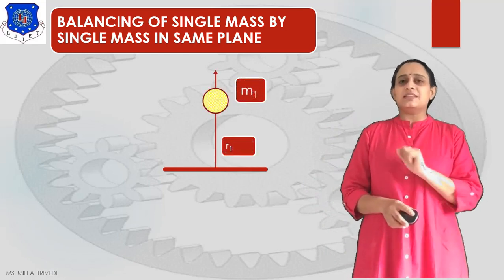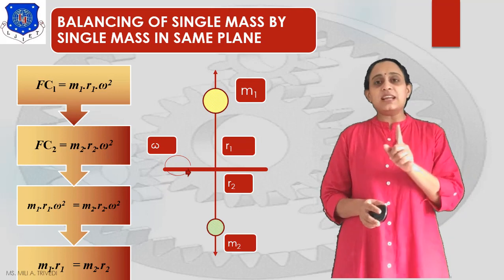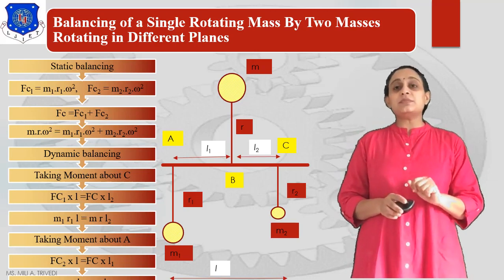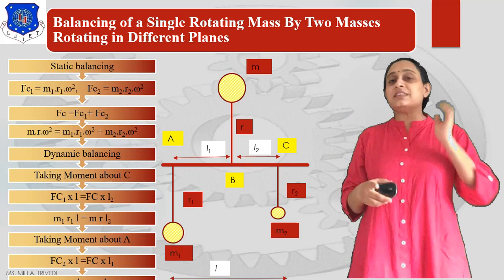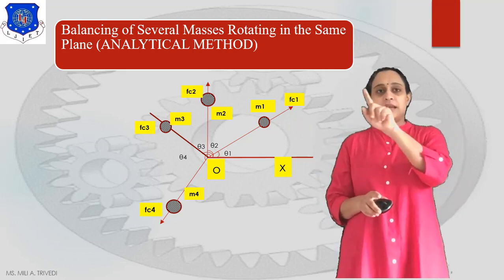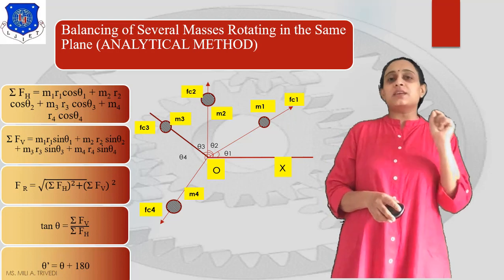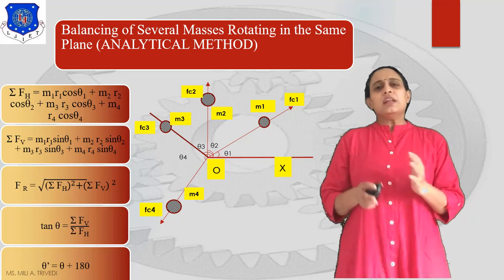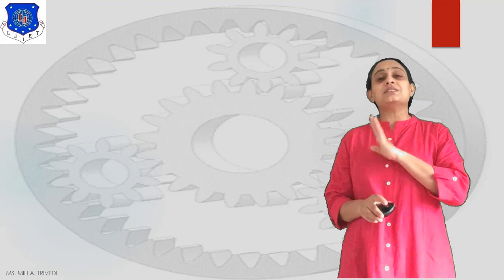L 3 Balancing of Rotating Masses in Same Plane Theory(Analytical Method)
Online Lecture series of Dynamics of Machinery by Mili Trivedi LJIET LJ University

Dynamics of Machinery, Balancing of rotating masses in same plane analytical method
Next Lecture Link-L 4 Numerical of Balancing of Rotating Masses in Same Plane | Balancing | Dynamics of Machinery |